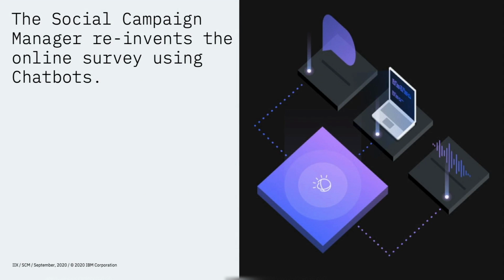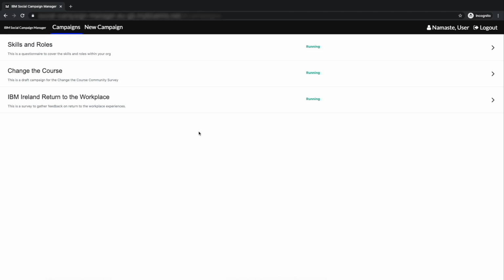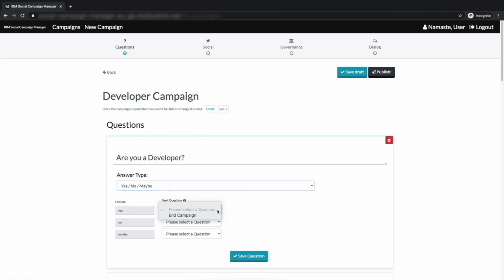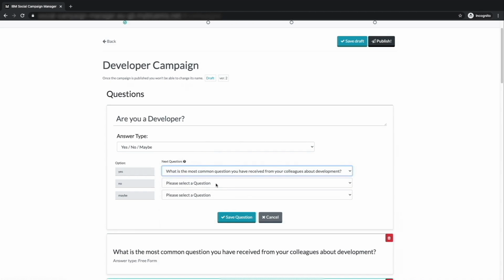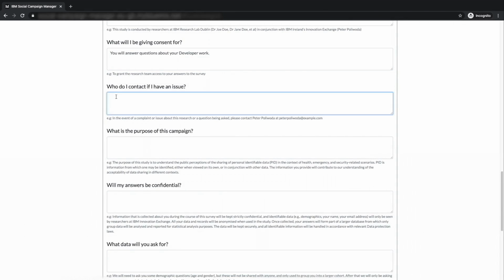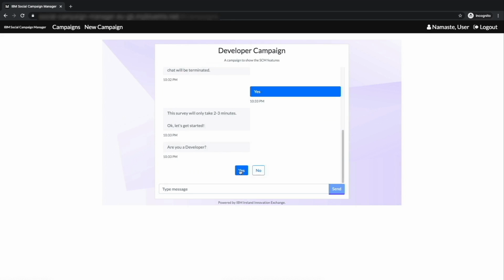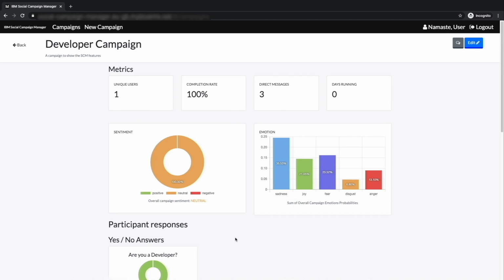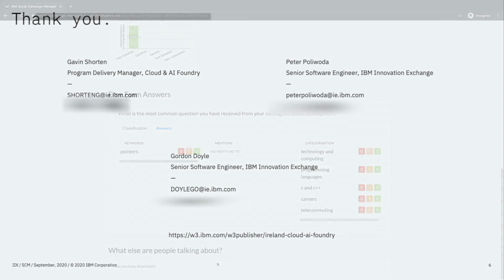Learn how to use the IBM Social Campaign Manager using IBM Cloud Services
This application code (available as open source) is the output of an experiment to see how we can capture the voice of the public and colleagues using AI and automation tools. This release of the IBM Social Campaign Manager is an end-to-end prototype application intended to demonstrate the art of the possible using different cloud services to create and deploy AI-enabled engagement and analysis. We hope this will inspire new ways of thinking with regards to how information is surveyed and gathered and give others something to build from.

This prototype was developed by the IBM Ireland Innovation Exchange